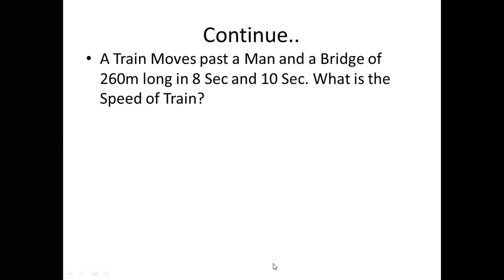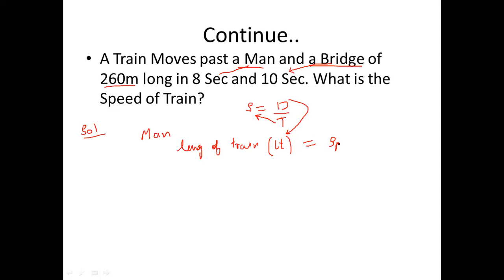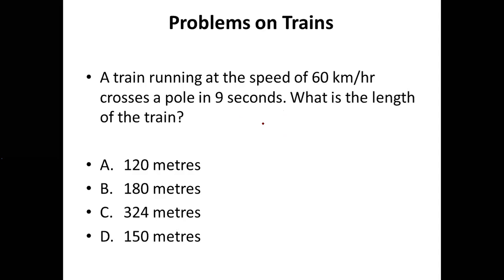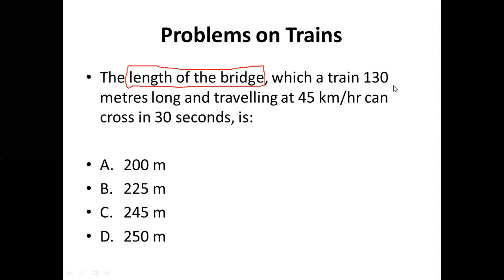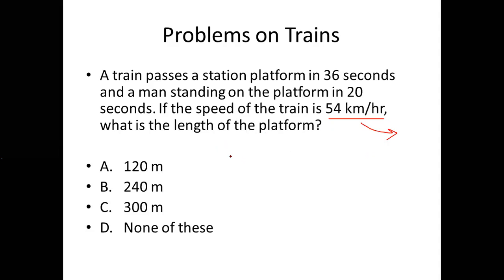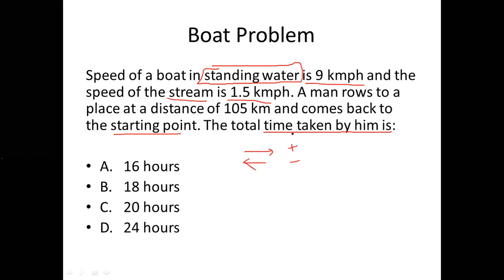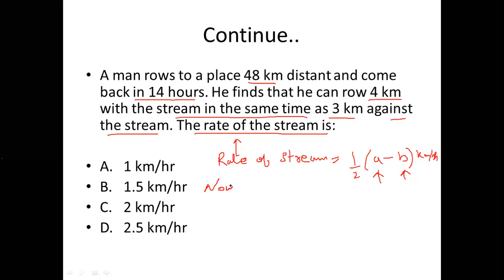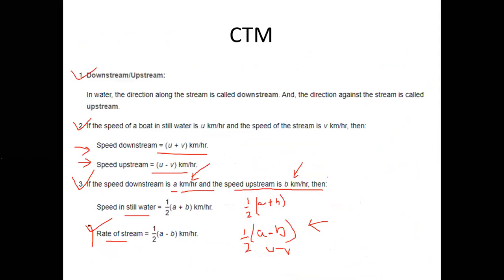zoom 0 25/11/2020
STEEP